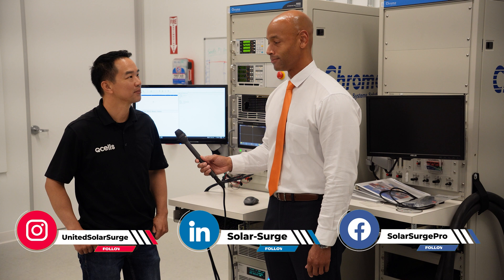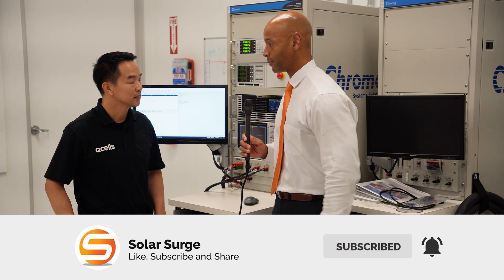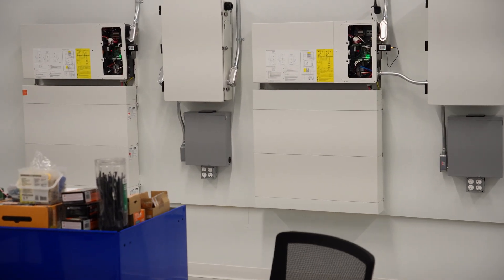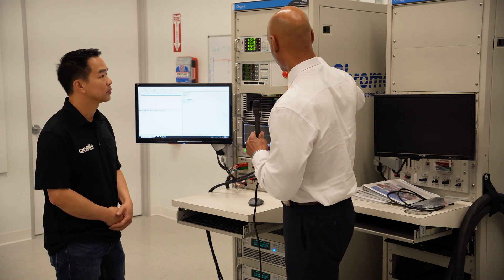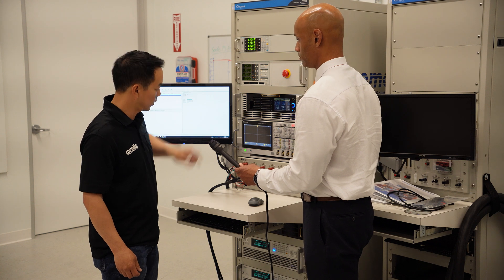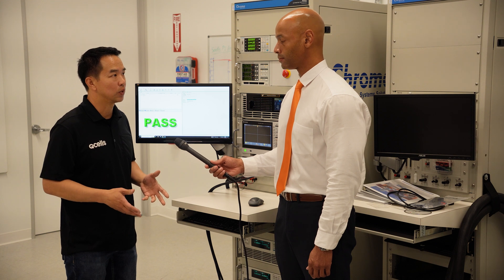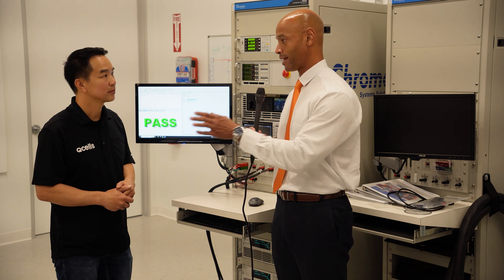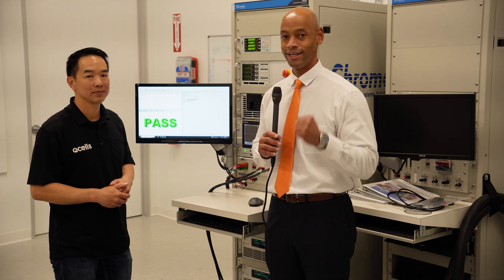Qcells Grid Simulator and Quality Control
-- Links --

In this video, Joe interviews Kingsley of Qcells and we are looking at how Qcells laboratory simulates various grid conditions increase quality control.